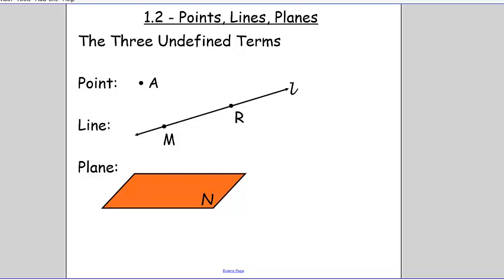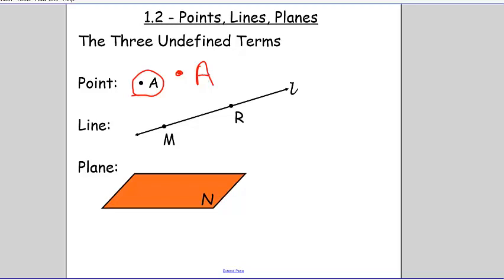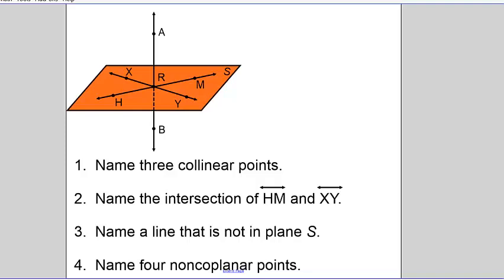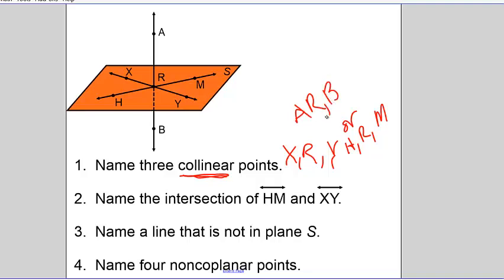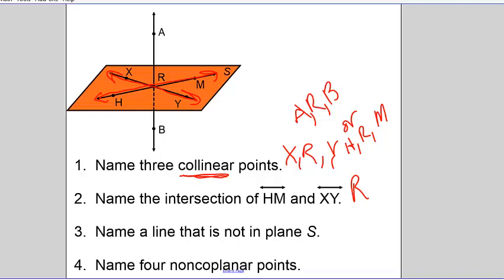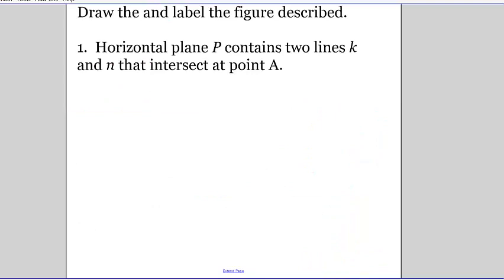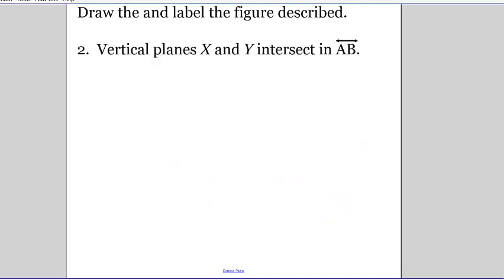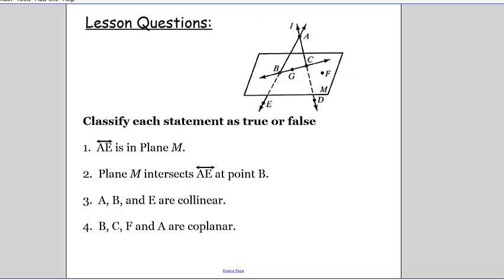1.2 Points, Lines, Planes